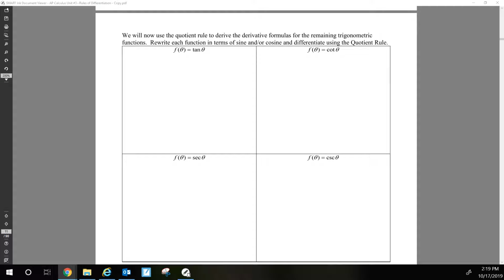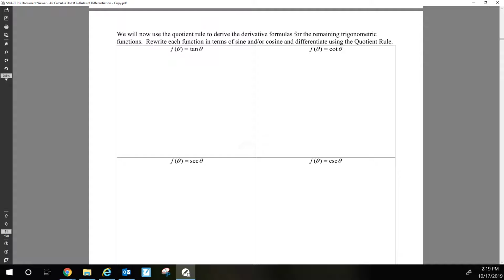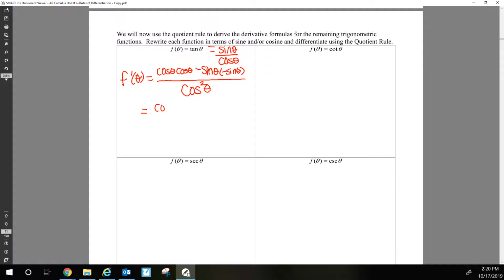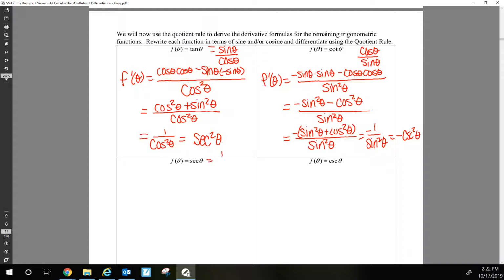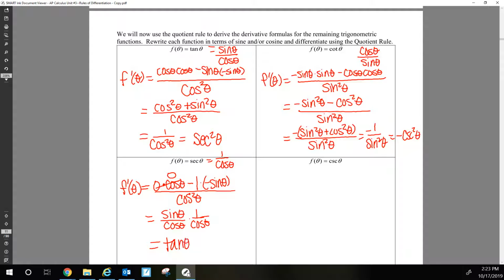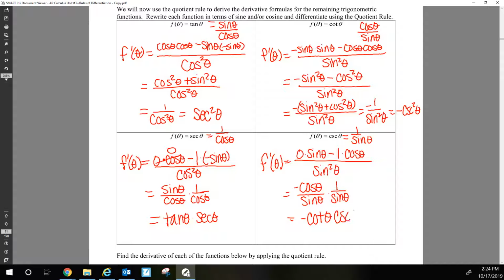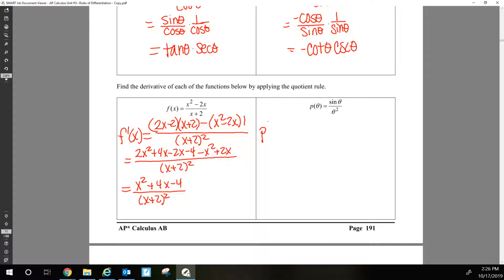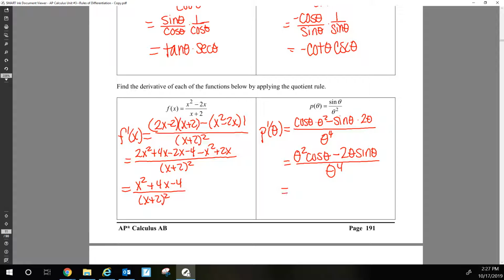PHS AP Calculus AB Quotient Rule Part 3